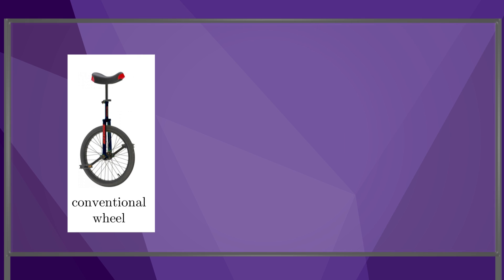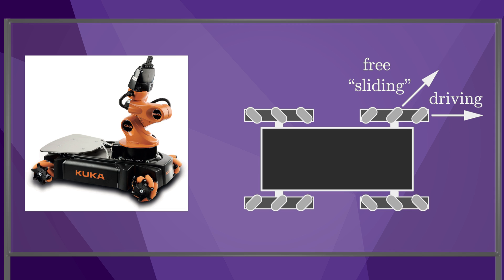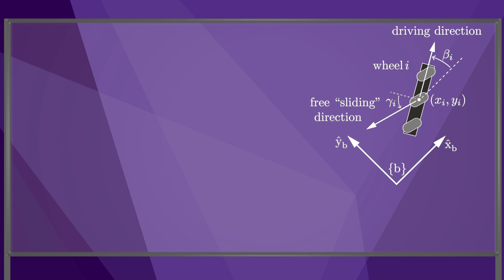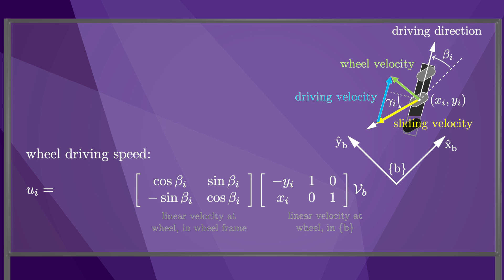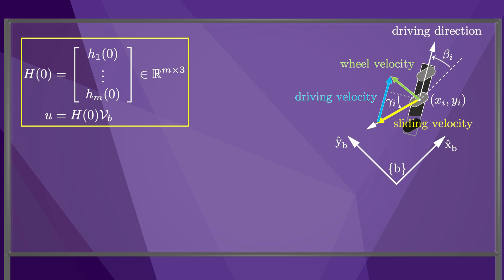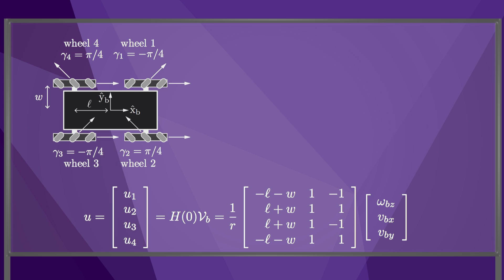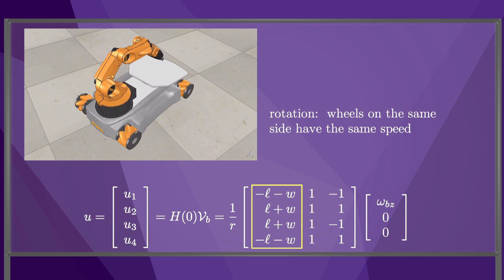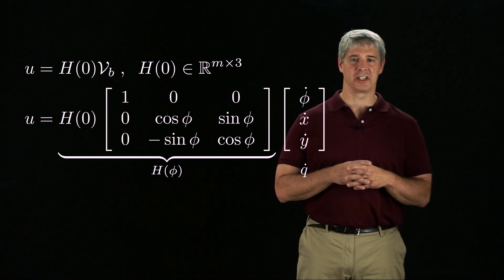Modern Robotics, Chapter 13.2: Omnidirectional Wheeled Mobile Robots (Part 1 of 2)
This video derives the kinematics, relating the chassis velocity to wheel speeds, for omnidirectional wheeled mobile robots employing mecanum or omniwheels.